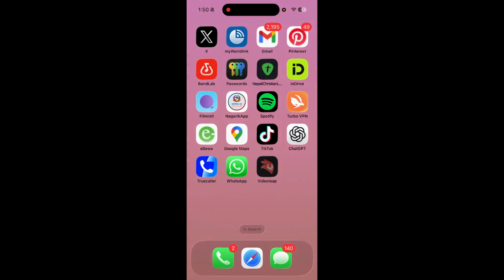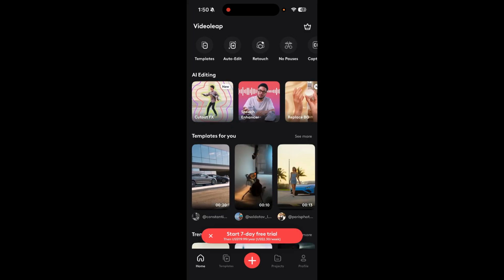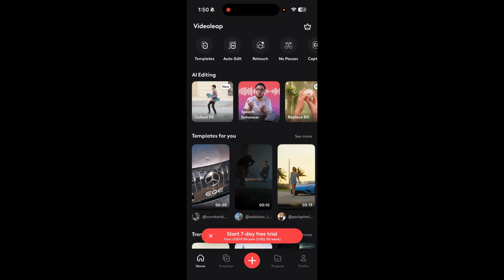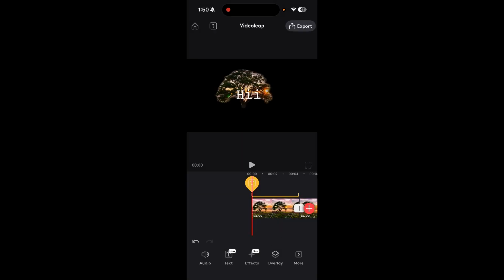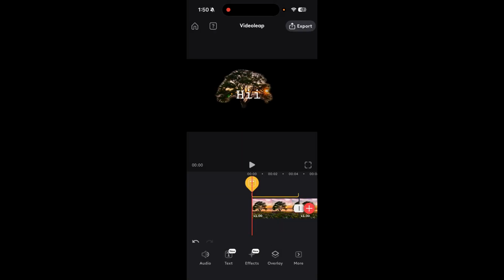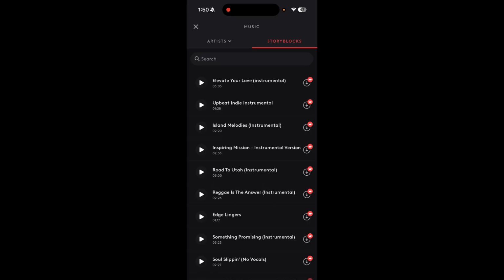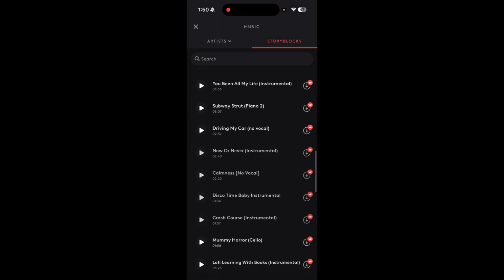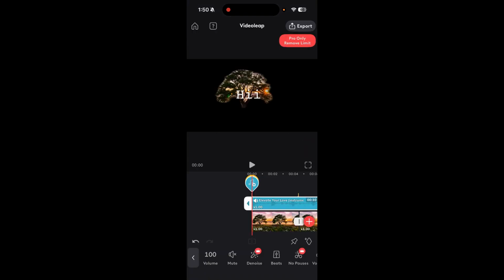How to Add Music in Videoleap App 2026?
Want to add the perfect soundtrack to your videos? This video shows you how to add music in the VideoLeap app easily and legally.

By the end of this tutorial, you'll be adding music to all your VideoLeap projects like a pro.